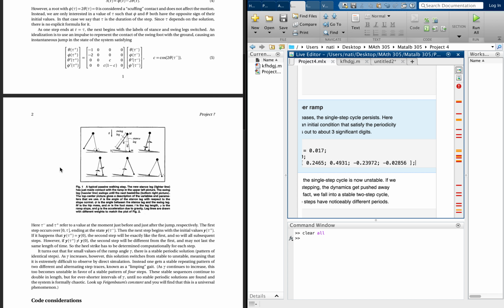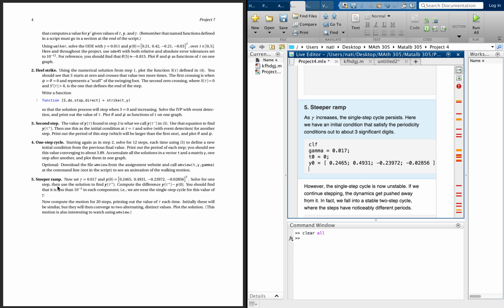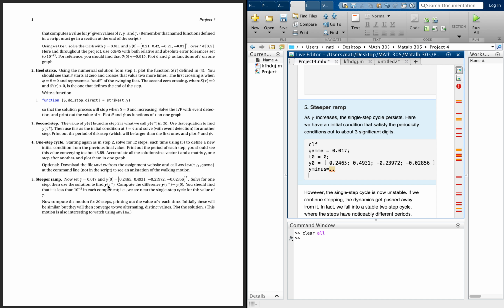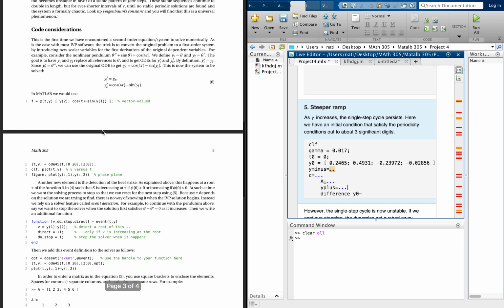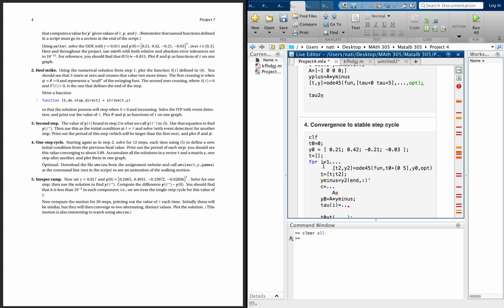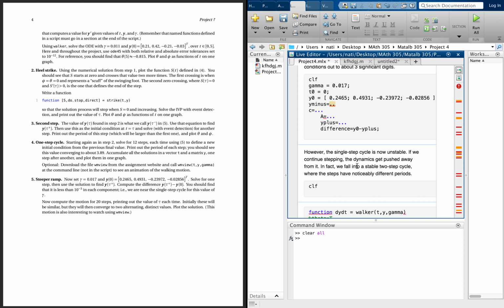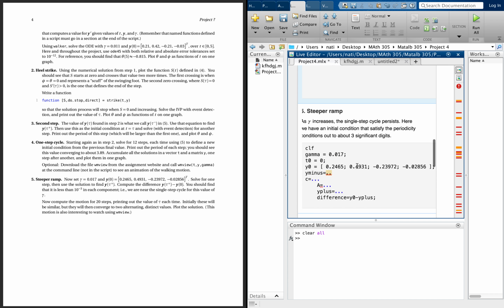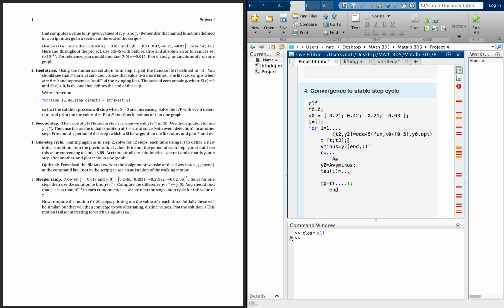Matlab21 Project 4 Part 5